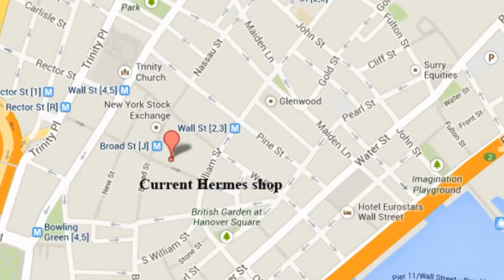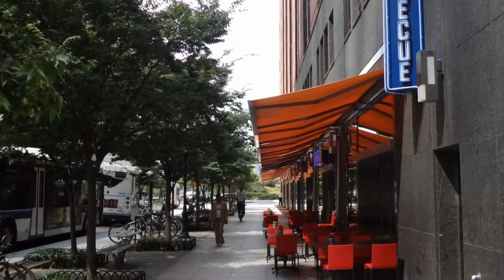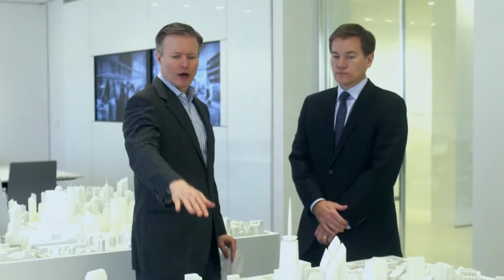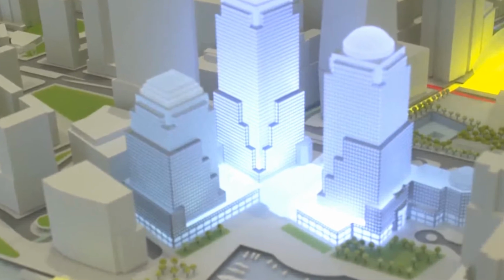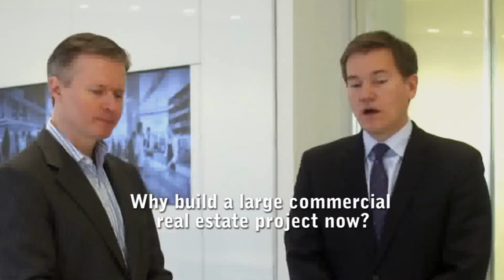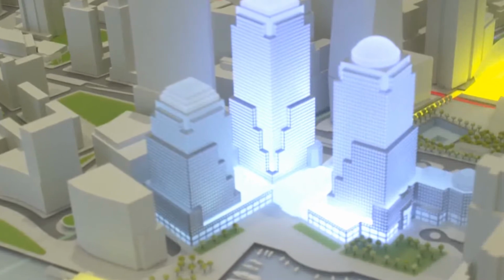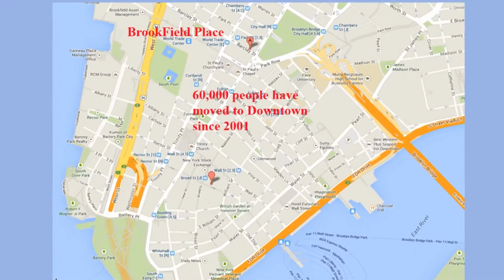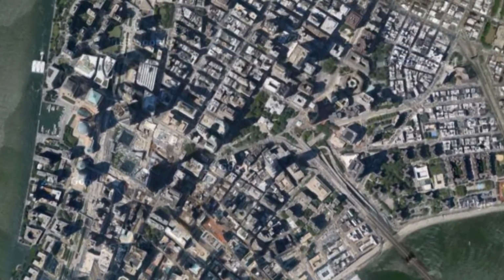Brookfield leasing strategy with Ed Hogan audio corrected 2